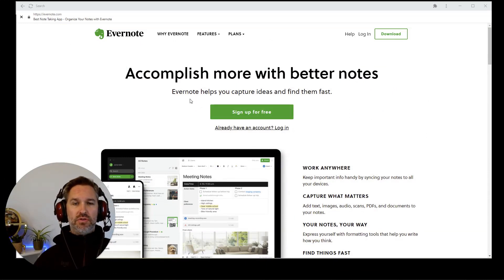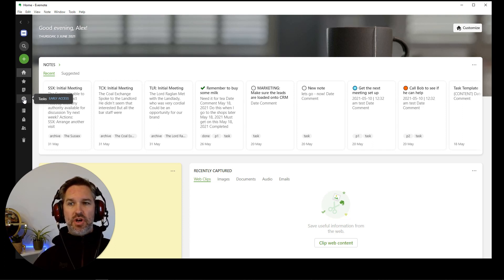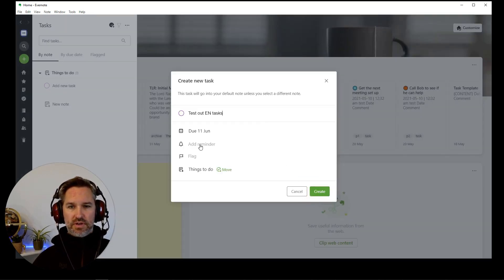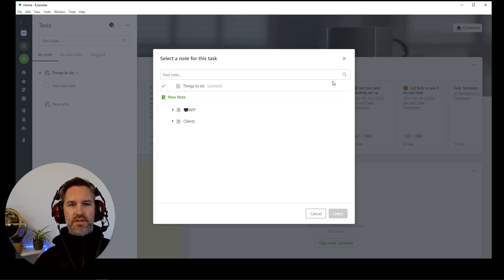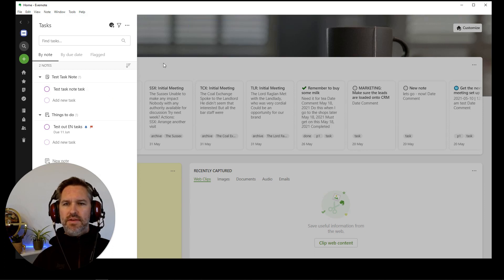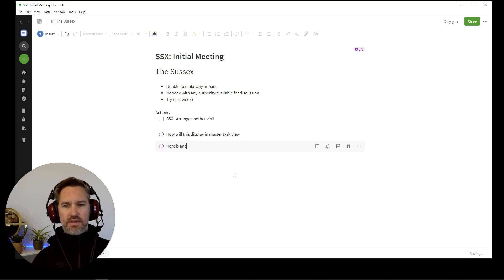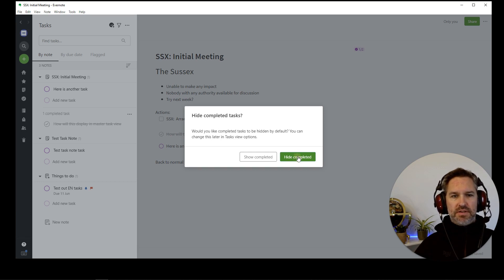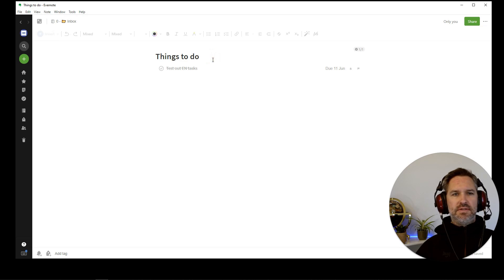Evernote Release Tasks for Evernote!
✅ Evernote releae tasks after 10 years of the community asking for it.  This is a first look and hot take on the new Evernote Tasks feature for Task Management